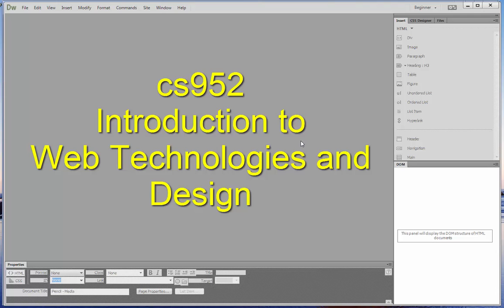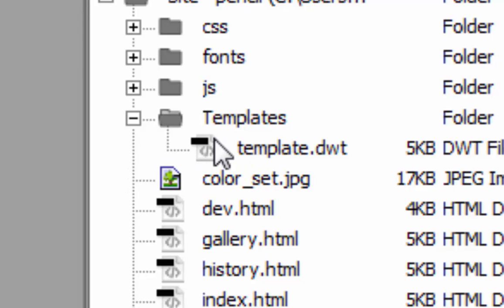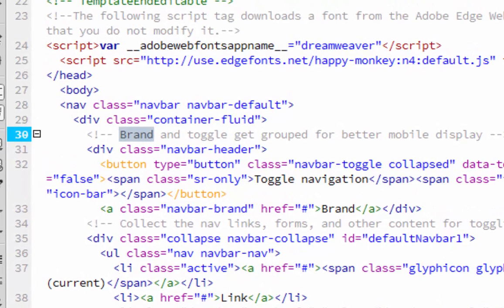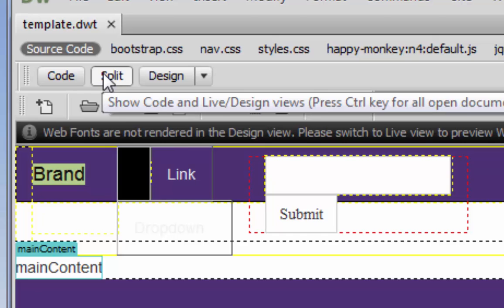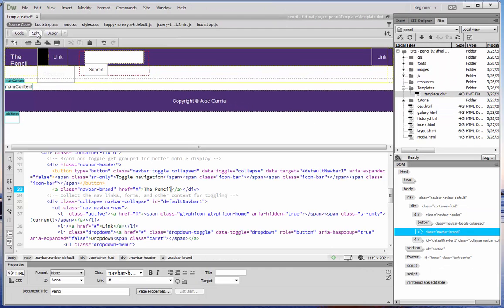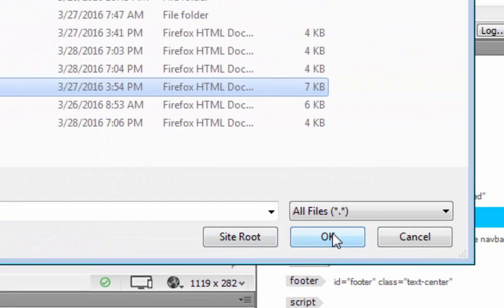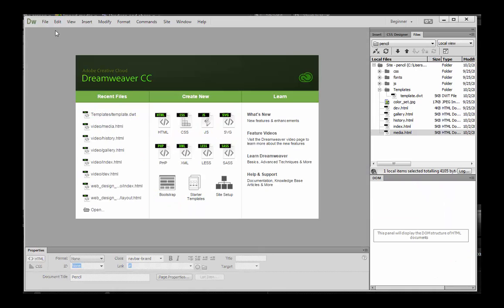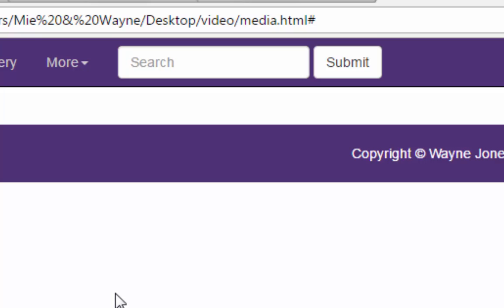Dreamweaver CC 2015 - Tutorial - cs952 Fall m05-02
Linking the pages to the Navigation